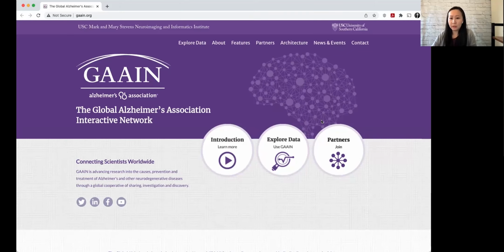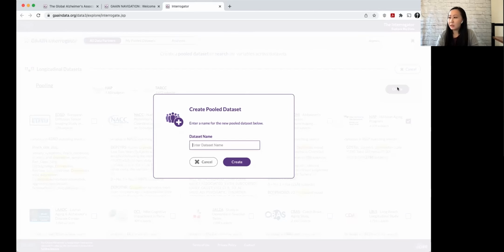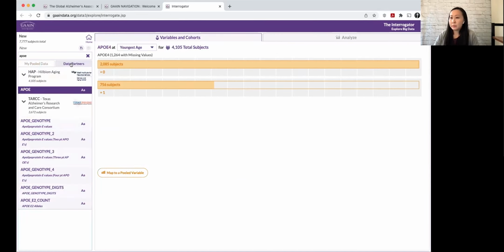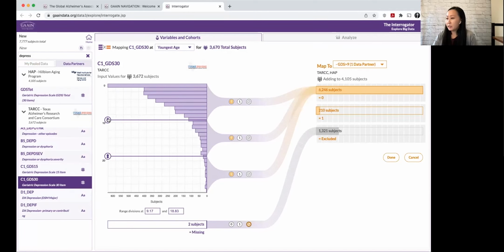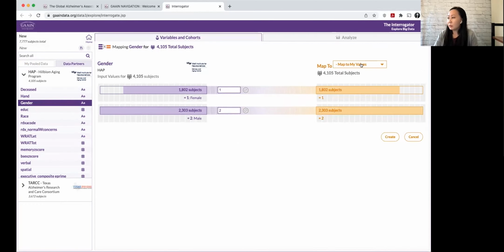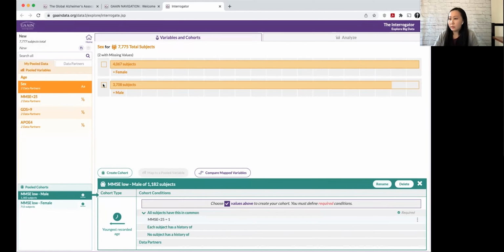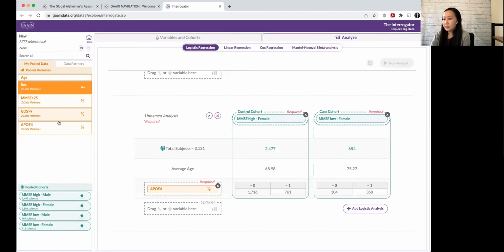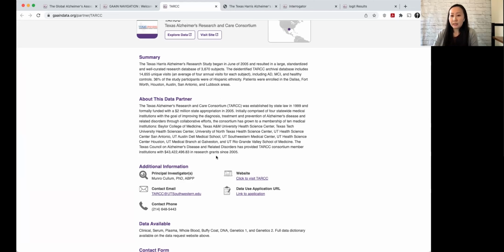How to Use the Interrogator Analysis Tool | GAAIN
The Global Alzheimer's Association Interactive Network (GAAIN) Interrogator allows researchers to make large scale analyses of existing Alzheimer's disease data sets directly on the web browser. By combining multiple data sets, setting up variables of interest, and creating custom cohorts, researchers can make regression analyses in the Interrogator without prior programming knowledge. The purpose of the Interrogator is to visualize trends and generate interest as a starting point for secondary and meta-analysis studies.

Presented by Cally Xiao, PhD in February 2022.